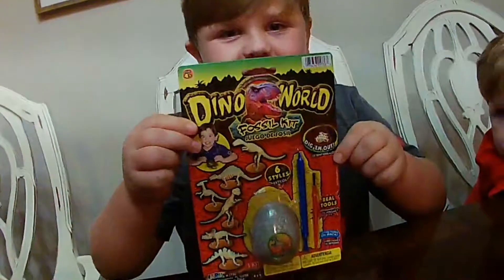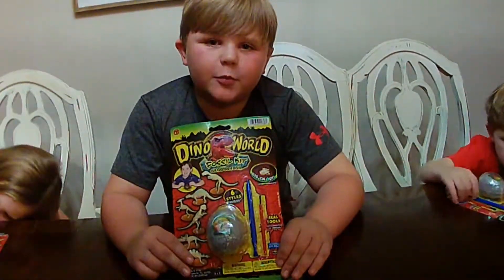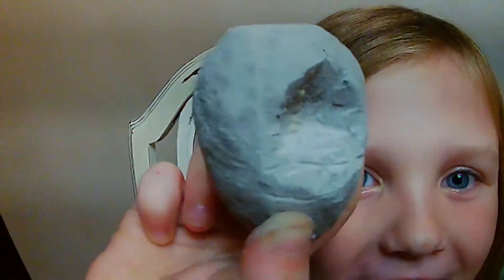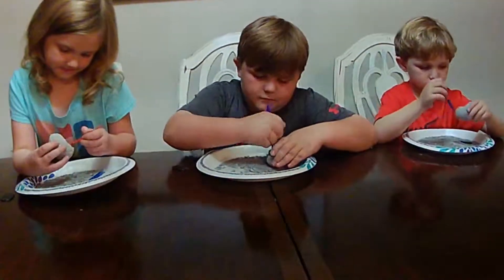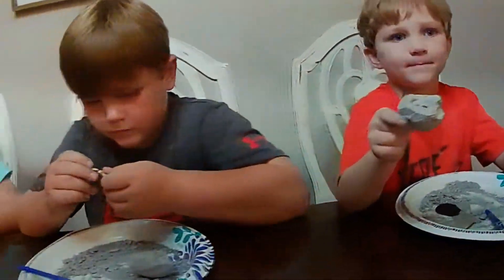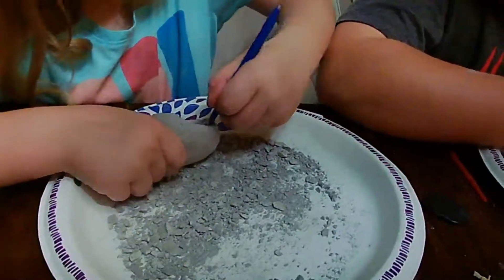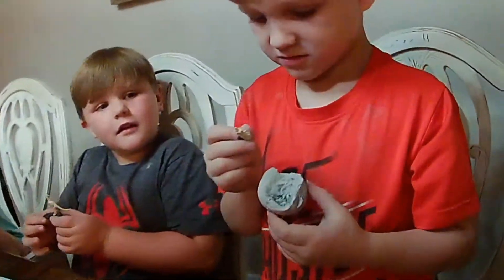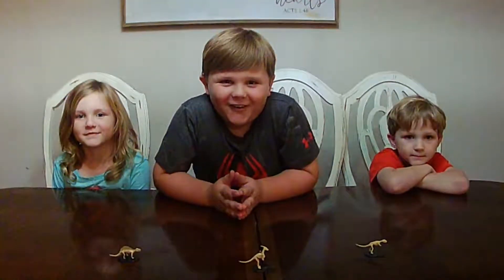The 513 Family! Opening a Dinosaur Fossil Egg!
Watch as we open a dinosaur fossil egg and put together the fossil.